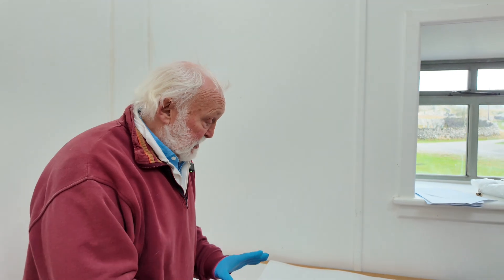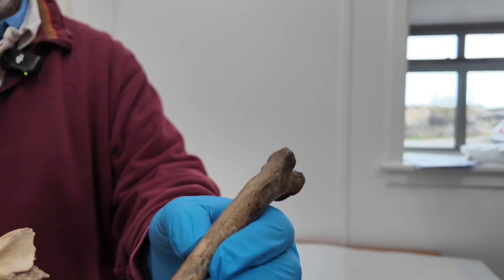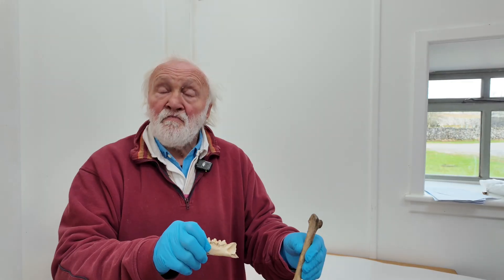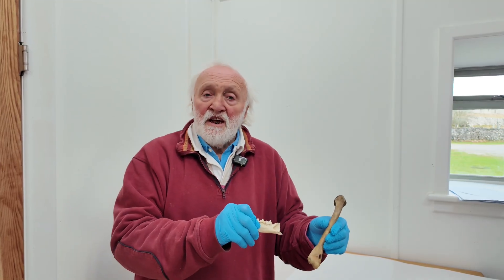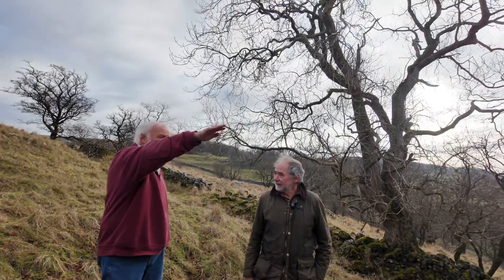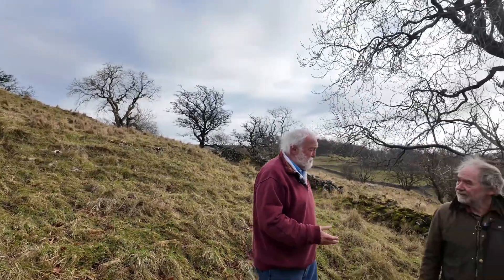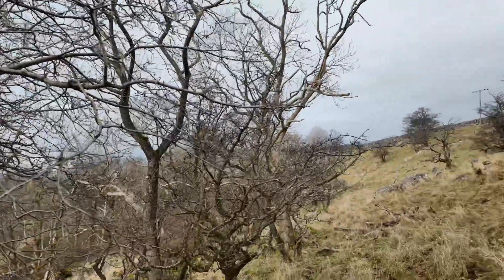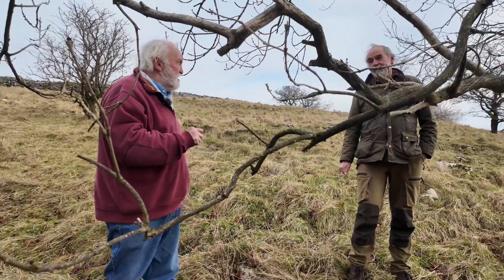Reconstructing the lynx's ancient landscape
What is the history of the Eurasian lynx in Britain and what habitat did it most likely occupied in the past? In this episode, we’re joined by archaeologist and farmer Tom Lord, who reveals rare archaeological evidence of lynx from the Yorkshire Dales.

Lynx remains in Britain are exceptionally scarce and currently limited to bones found in caves within the Yorkshire Dales National Park. Only around twenty sites across the entire country have yielded lynx material, and seven of these are concentrated in this area. Tom shows us a lower jaw from an adult lynx, identifiable by its characteristic feline teeth, as well as an upper leg bone—the humerus—with the distinctive opening found in cats but not in dogs. Although these early finds were correctly identified, they were not accurately dated at the time.

Radiocarbon dating has since transformed our understanding. It was long assumed that lynx reached Britain only at the end of the Ice Age before disappearing due to climate change. However, new dating reveals lynx were present in the Yorkshire Dales during the Bronze Age, around 3,000 years ago, and survived into the early medieval period, roughly 1,400 years ago, and potentially beyond.

We visit the landscape surrounding the cave sites to consider why lynx may have favoured this area. Several caves containing lynx remains lie within a small radius, suggesting this region was once a significant habitat. With clearer dating, we can now begin to reconstruct the historic environment in which lynx lived.

Tom introduces us to a landscape reminiscent of that past environment: open woodland with hazel, oak standards and hawthorn, shaped by historic coppicing and livestock management. Ancient trackways and enclosure walls reveal a long-abandoned pastoral system, creating a mosaic of open, wooded and transitional habitats. This wood-pasture landscape likely supported both people and lynx for centuries.

Contrary to modern assumptions that lynx require remote wilderness, the evidence indicates that lynx and humans coexisted in shared, managed environments. Open woodland offered roe deer for prey and cover for ambush hunting, while steeper ground may have supported patches of closed woodland for refuge. The habitat was far more diverse and dynamic than commonly imagined.

These findings challenge long-held ideas about lynx ecology in Britain and highlight the rich, mixed landscapes that once supported both human communities and large carnivores.

Filmed by John Perry
References:
Hetherington, D. (2006). The lynx in Britain’s past, present and future. ECOS 27, 67-74.
David A. Hetherington, Tom C. Lord and Roger M. Jacobi (2006) New evidence for the occurrence of Eurasian lynx (Lynx lynx) in Medieval Britain. Journal of Quaternary Science, 21, 1. Pages 3-8.
Lord,T. and Howard,J. (2013) Cave Archaeology. In Waltham,T. and Lowe,D. (eds) Caves and Karst of   the Yorkshire Dales. British Cave Research Association. Pages 239-251.
Hetherington, D. A., Lord, T. C. and Jacobi, R. M. (2005). New evidence for the occurrence of Eurasian lynx (Lynx lynx) in medieval Britain. J. Quaternary Sci., 21, 3–8. ISSN 0267–8179.
Tom Lord, T, and Howard, J. (2013) Cave archaeology, Chapter 16, p 239–251 in Caves and Karst of the Yorkshire Dales, edited by Tony Waltham and David Lowe. Published 2013 by the British Cave Research Association.